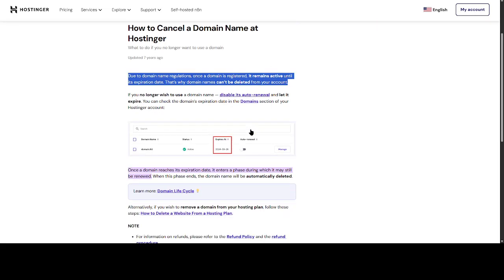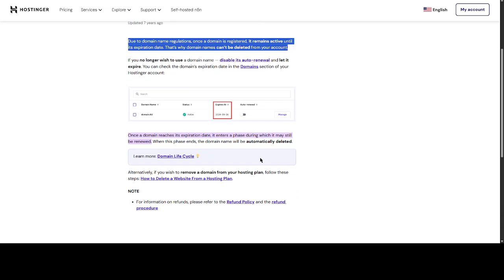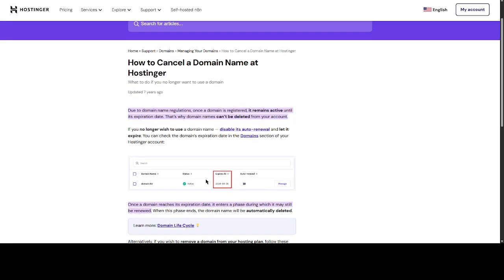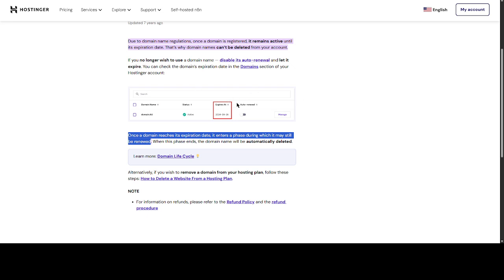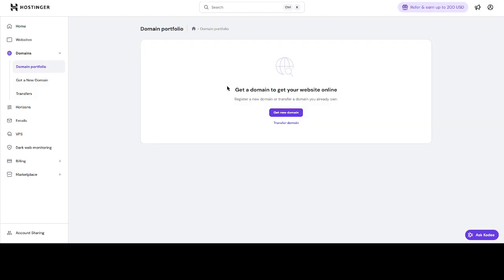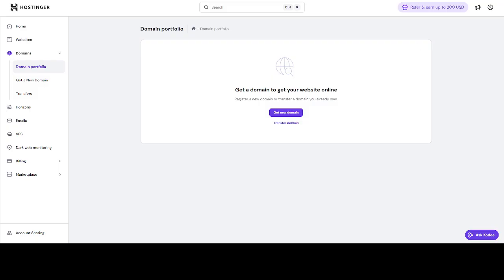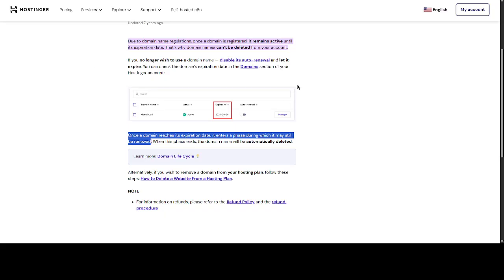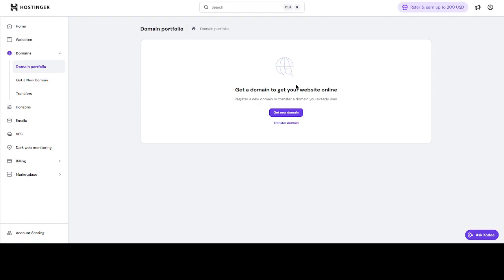How To Delete a Domain in Hostinger Hosting | Quick Guide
How To Delete a Domain in Hostinger Hosting

Deleting a domain from your Hostinger account is a straightforward process that helps you manage your domain portfolio efficiently. This quick guide explains how to safely remove unwanted domains from your hosting account using the hPanel interface. It covers necessary precautions before deletion, such as backing up data or transferring domains if needed. Understanding domain deletion helps avoid unnecessary charges and keeps your account organized. The tutorial also clarifies that deleting a domain from Hostinger doesn’t cancel domain registration unless explicitly done.